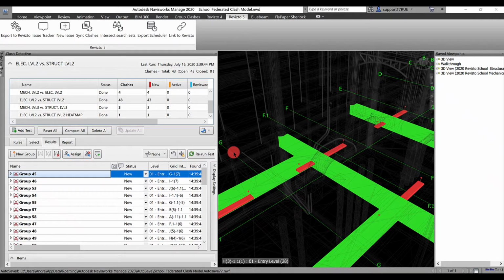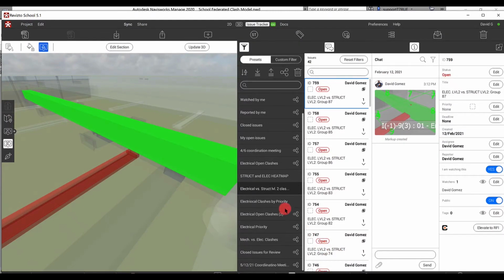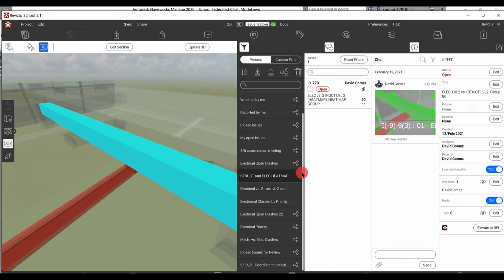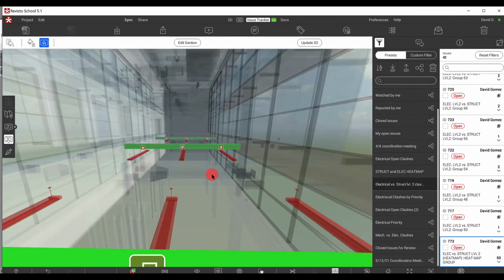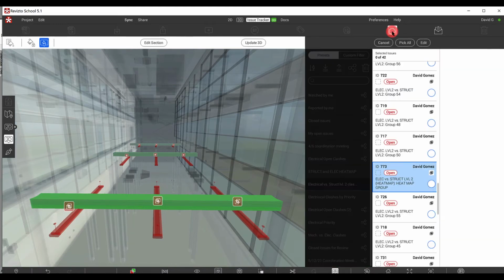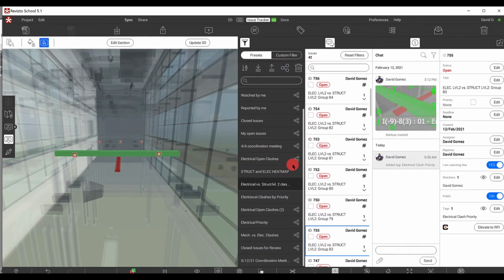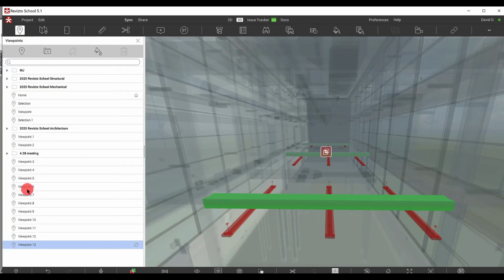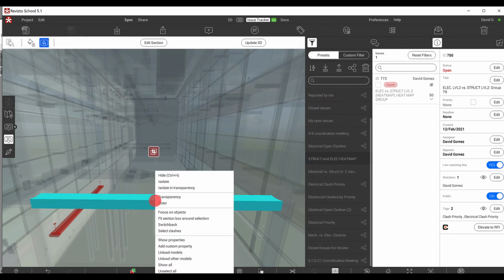Walking the model with Clash Heat Map